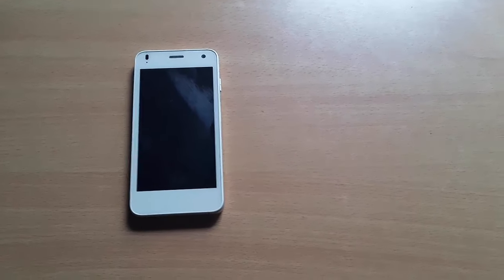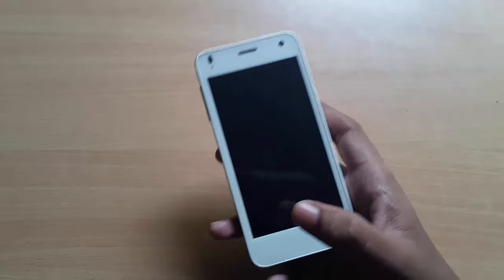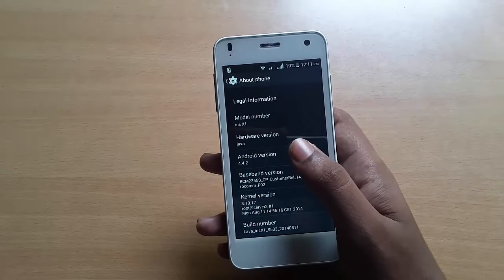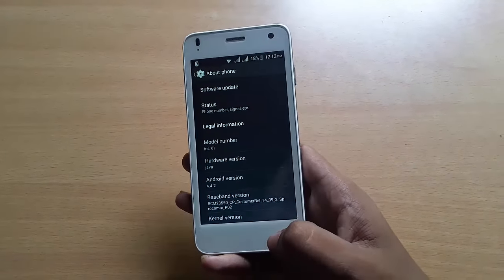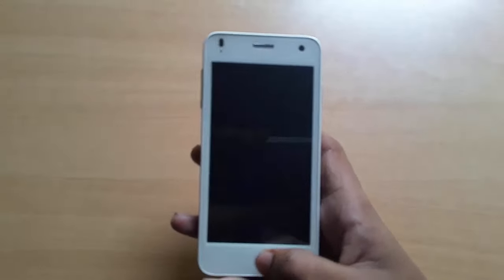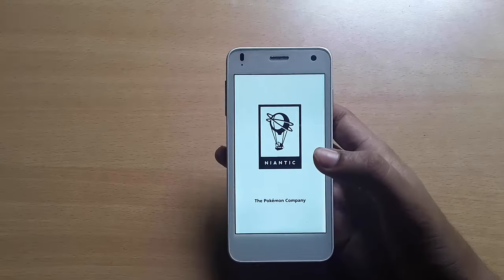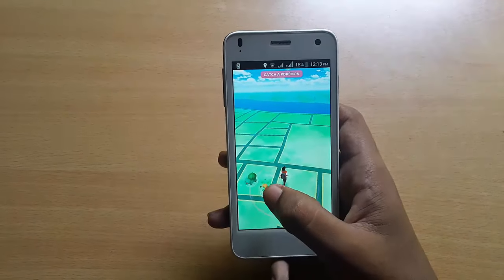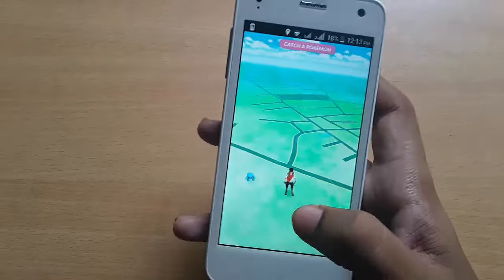[Solved] How to install Pokemon Go in Unsupported Android 4.4, 4.2, 4.0 , 2.3? | Technique 1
Here is how you can install Pokemon Go in unsupported android version like KItkat , Jelly bean, Ginger bread and So on!
This is technique 1.